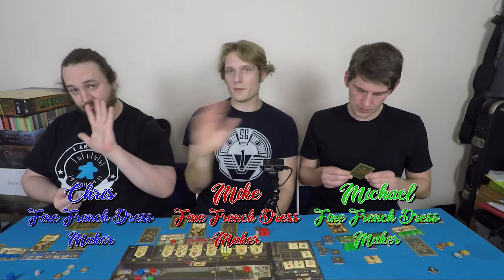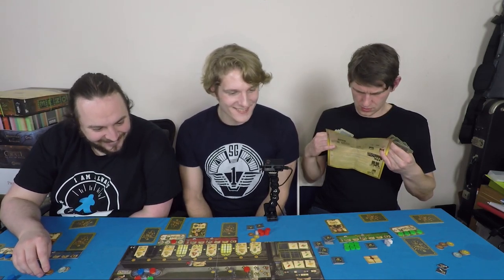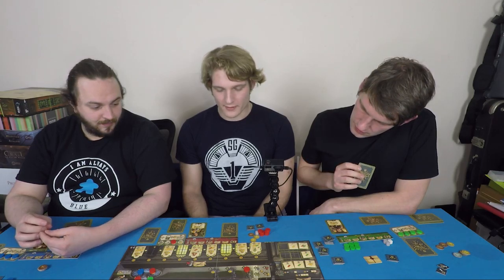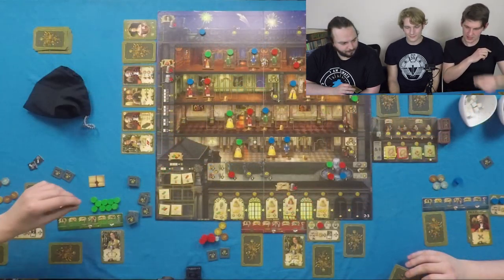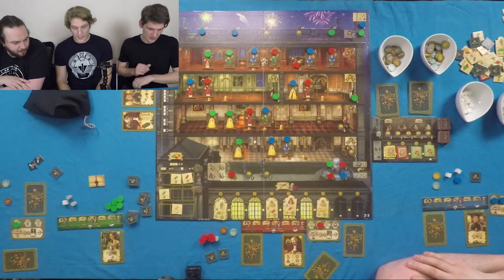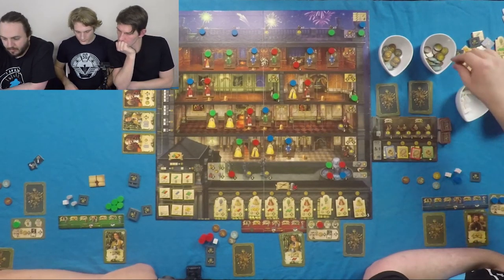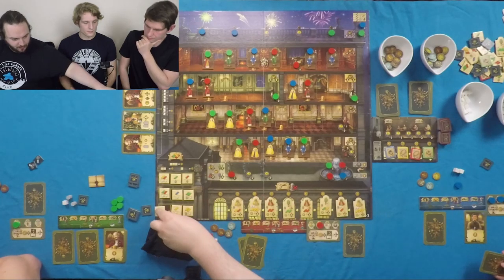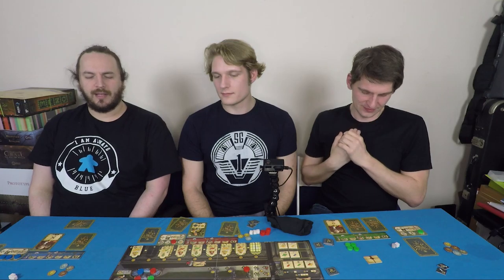Rococo and Jewelry Box Episode 5 (The Tailor Council)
Round 5 is super fast, so we get started on round 6!

Players:
Michael Dennis
Michael Smith
Chris Britton